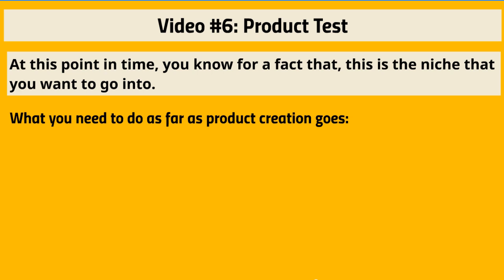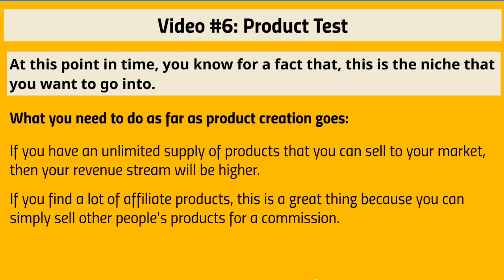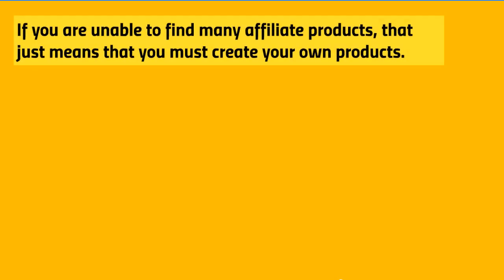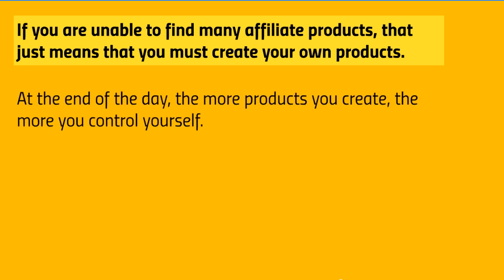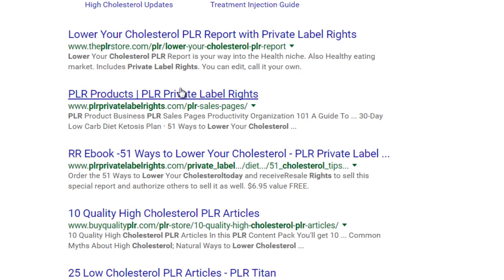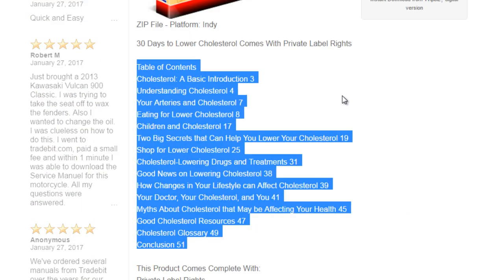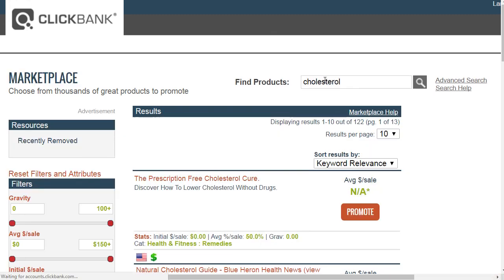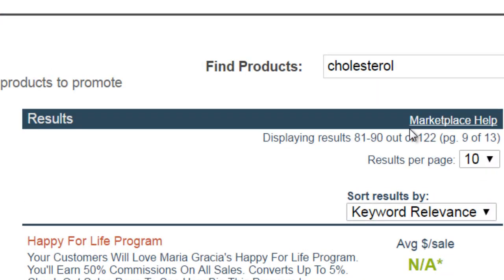Auth Blog Magician | 06 Product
As you might already know, blogging has been helping many people and companies over the last 10-15 years. It’s true that over two decades ago, blogging hardly existed. Today, there are millions of blogs online all over the world!

But, we still get agitated trying to convince people about the benefits of blogging. Even if making money online isn’t a primary goal, the blog could help in many other ways. Let’s look at all the bonuses bloggers get.

✅ You can manage your online identity and build trust
✅ You will learn new things
✅ You will improve your writing skills
✅ You could become proficient in a new language
✅ You can get technical knowledge
& much more...

So let me help you accelerate your success today 😎😎